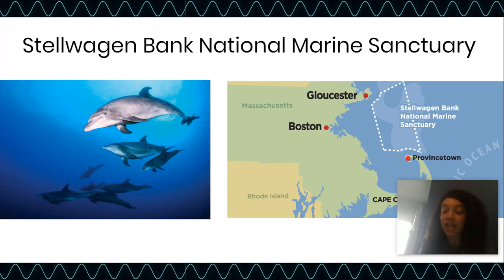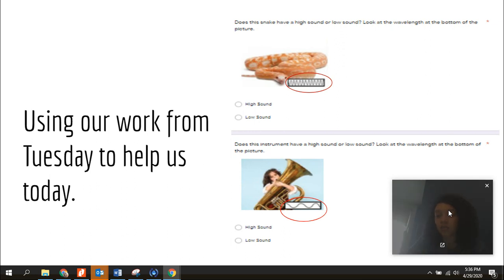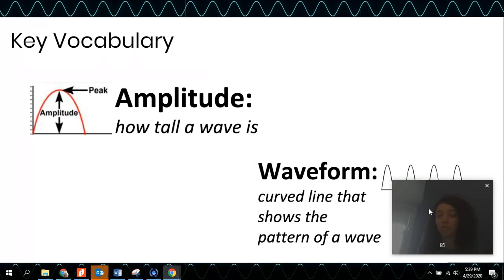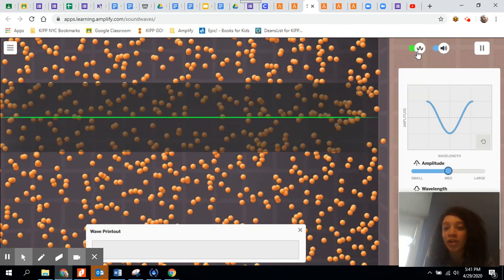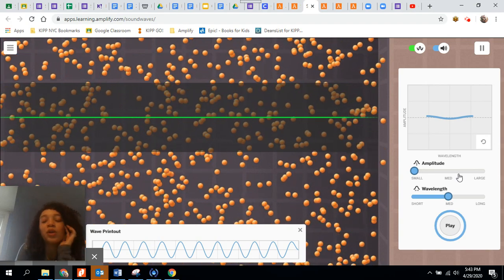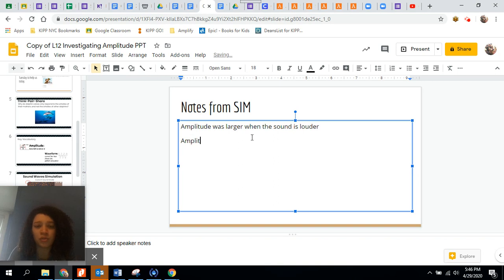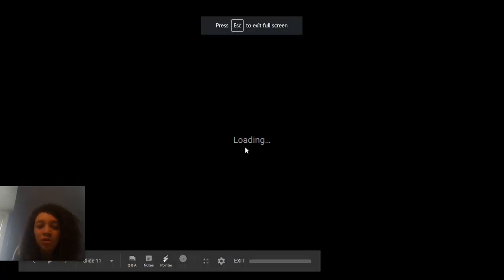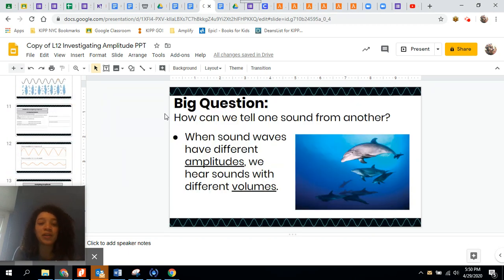Quick Word from Ms. Clarke 4/30